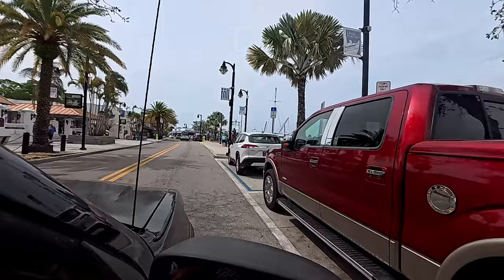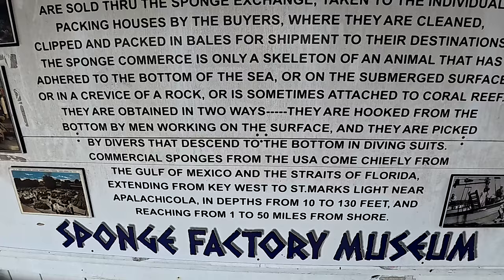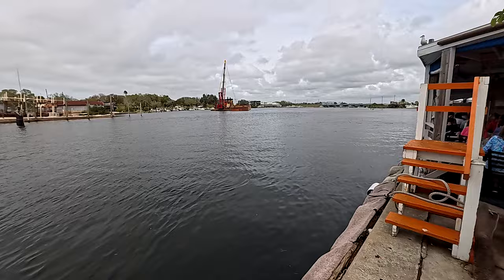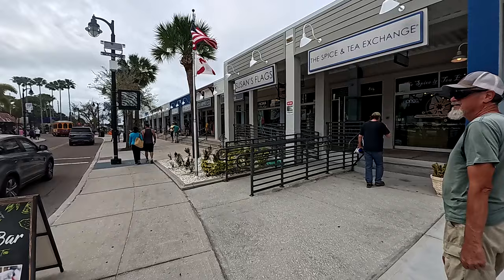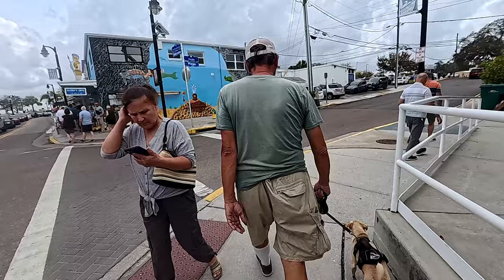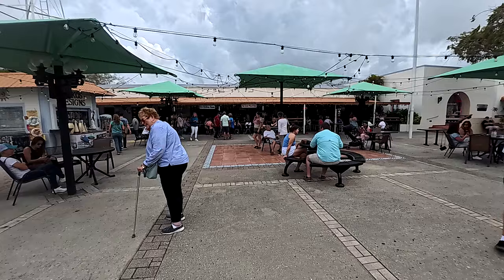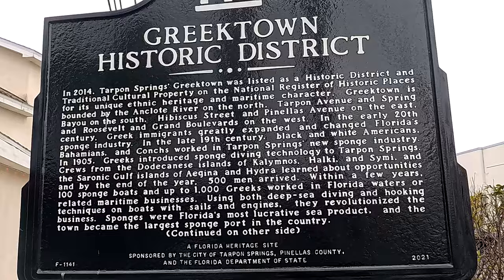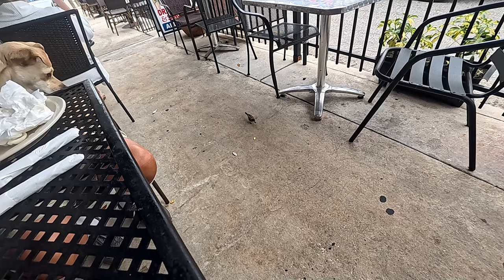EARLY 1900's Florida Town - Sponge Docks & Greektown | RV Living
In this particular video we visit the Greek community of Tarpon Springs, Florida... it is a city on central Florida’s Gulf Coast where Greek eateries line waterfront Dodecanese Boulevard, a legacy of the Greek sponge divers who settled here in the early 1900s. Along the water, the Historic Sponge Docks are a reminder of the once booming industry... let's take a walk and explore this wonderful little coastal town
My name is Ausia and my dog's name is Moo-moo...  my rig is the Lucky Panda, a 28ft 2018 Coachmen Leprechaun towing a 2008 Chevy Colorado or sometimes a trailer and 2014 Can-Am Maverick 4 wheeler. I live full-time in a motorhome off the grid with 700ah of Battle Born lithium batteries and 950 watts of solar. My channel is about living and traveling in my RV to different locations across the U.S. with various friends that I call my tribe, where we camp, hike, bike, paddle board, 4 wheel, go to events and venues, eat at different restaurants and explore new places. Certain times of the year I'm at my homestead in Williams the high desert of Northern Arizona where we are working on projects, homesteading, gardening and try to practice permaculture and being off grid & self-reliant. Just wanting to be honest & open I am transgender and part of the LGBT community.  I welcome anybody with an open mind and heart.
Wish everyone good fortune in this long trip we call life.. "travel far, travel wide, and embrace the unknown" "The Journey is my home... Onward Bound!"

Free Spirit - Ashley Shadow